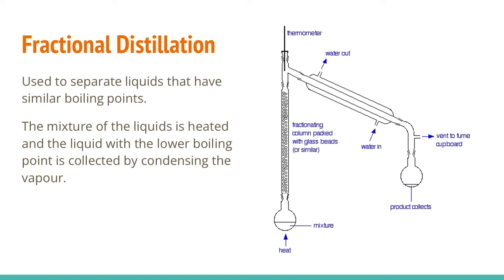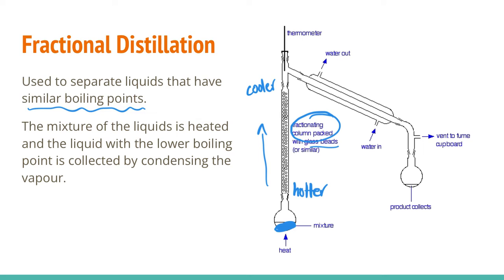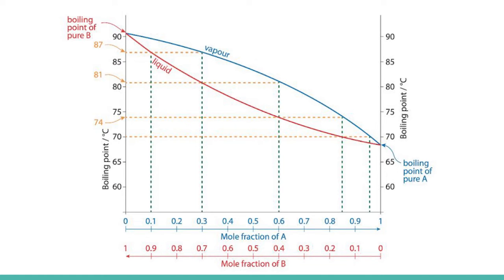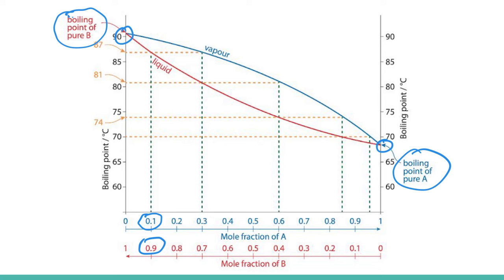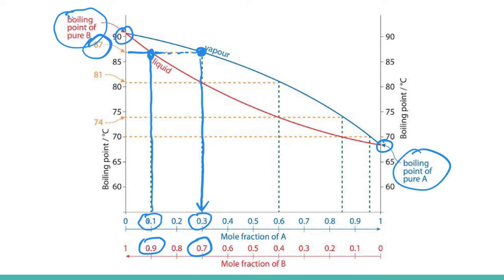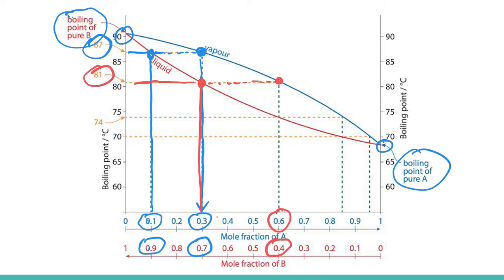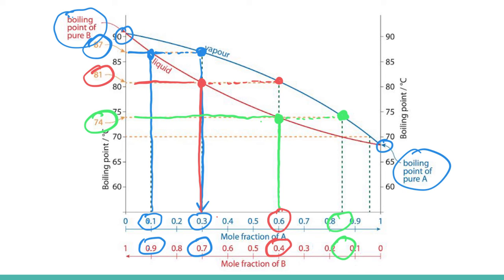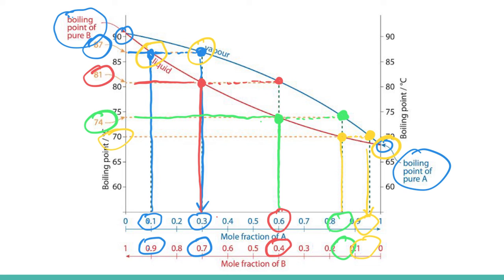Fractional Distillation & Raoult's Law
In this video, we'll go over how fractional distillation works to separate two liquids with similar boiling points using the principles of Raoult's law.